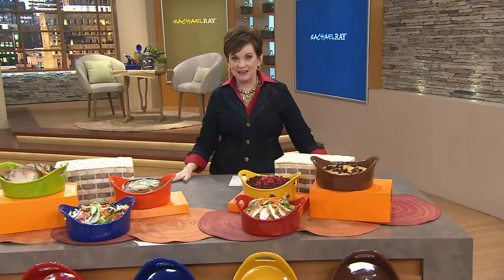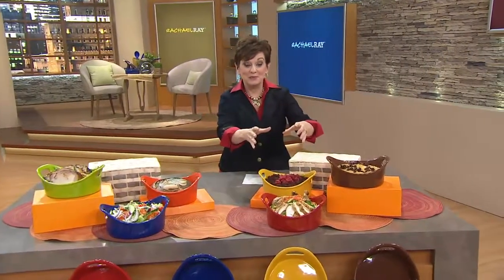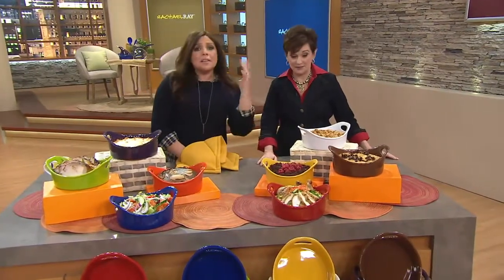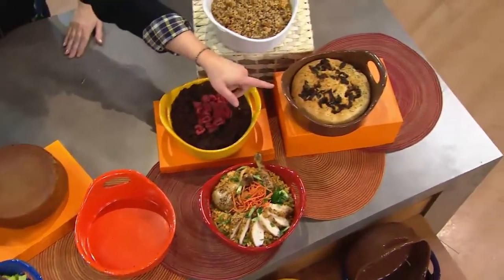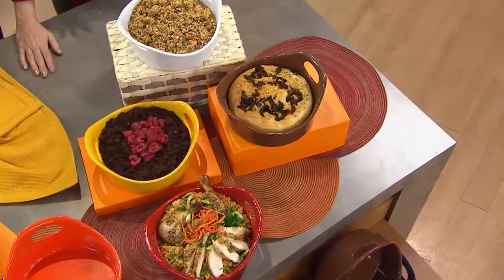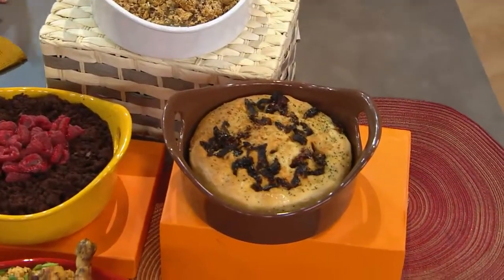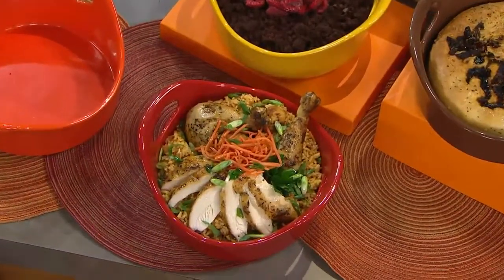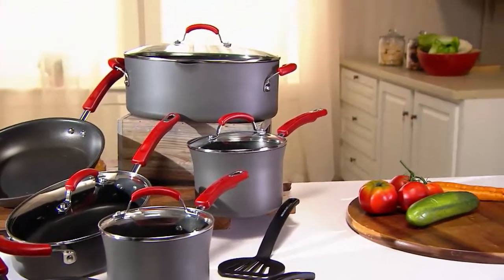Rachael Ray Bubble & Brown 1 5qt Stoneware Open Baker with Jill Bauer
Rachael Ray Bubble & Brown 1 5qt Stoneware Open Baker with Jill Bauer, Rachael Ray Bubble & Brown 1 5qt Stoneware Open Baker with Jill Bauer